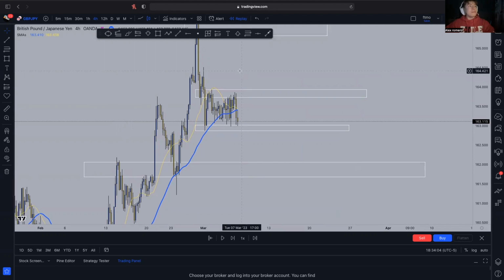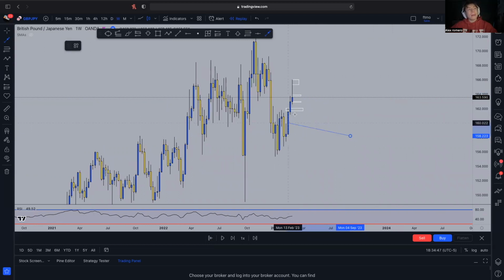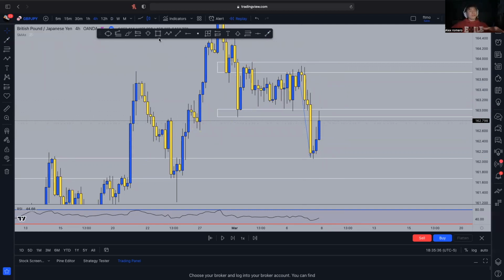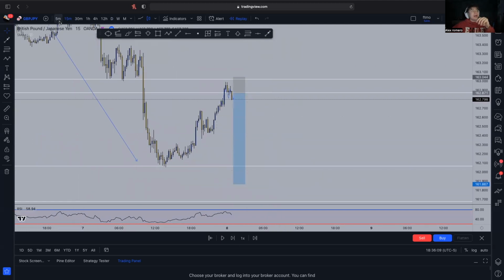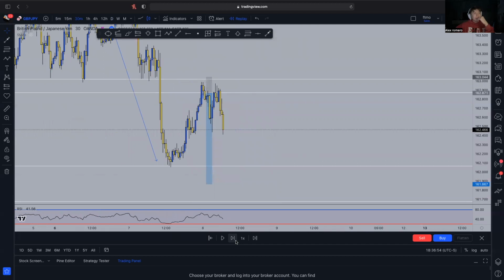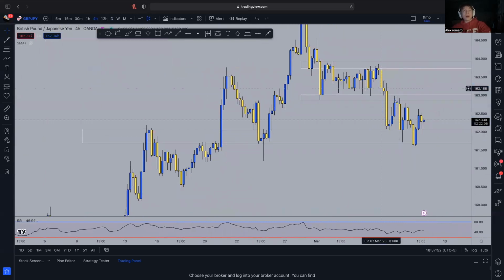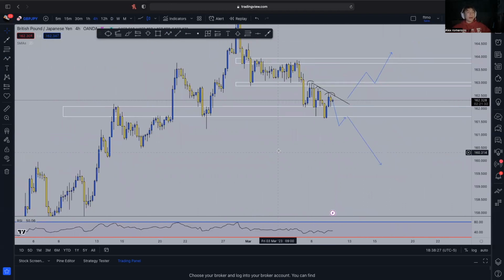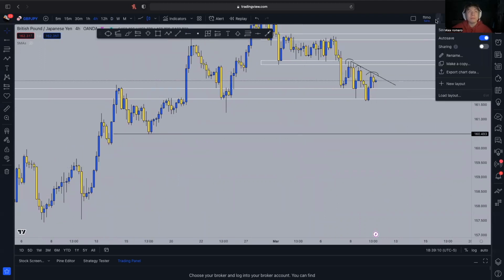100+ PIP MOVE ! | FTMO TRADER BREAKDOWN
Beautiful trade called out in to the students in the academy! 100 pip drop off gj sells, enjoy !